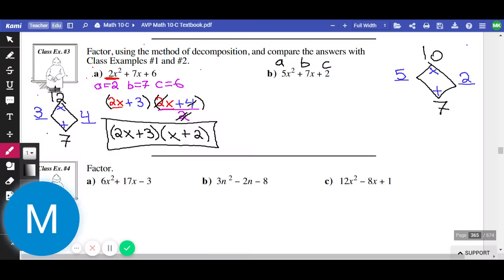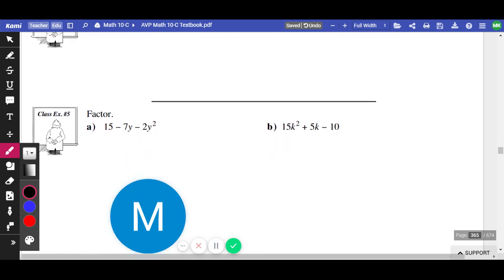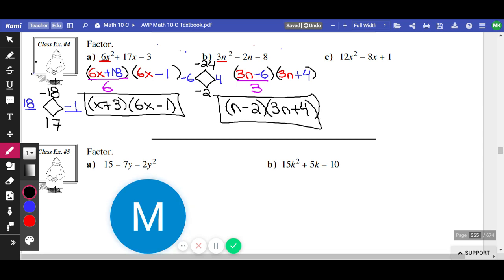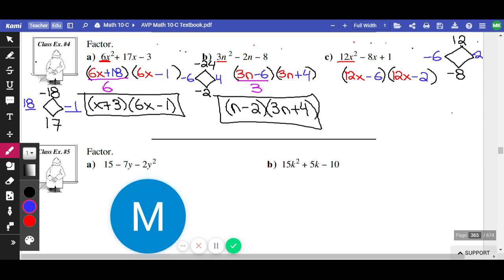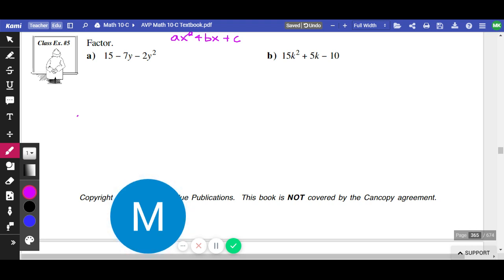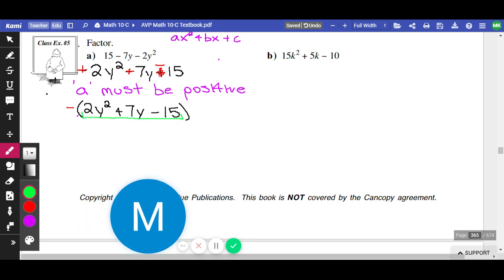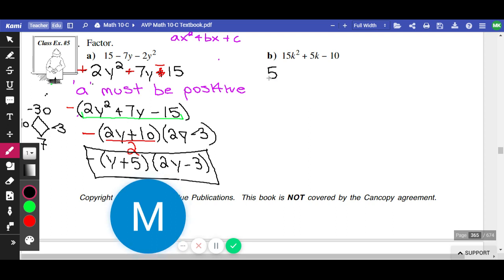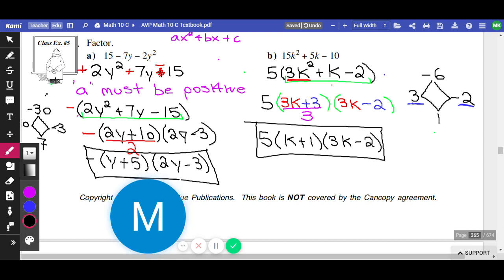Math 10-C Unit 2 Lesson 11 Factoring Trinomials When a isn't 1 (Part 2)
Lesson 11 of Unit 2 from Math 10-C on factoring trinomials when the a value isn't 1 (part 2).